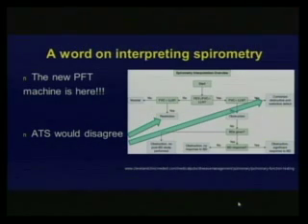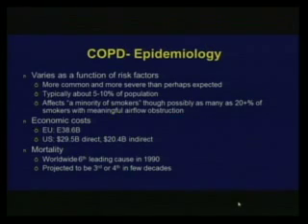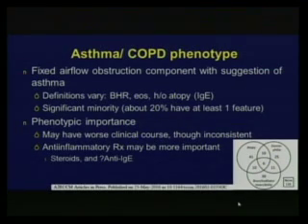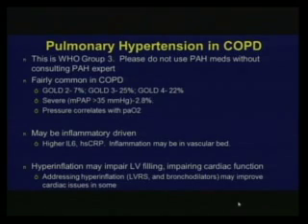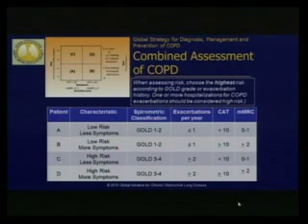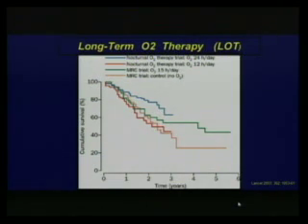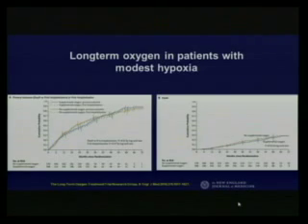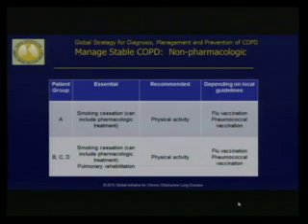Medicine Grand Rounds 11-1-16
“Random Thoughts on Medical Therapies: Not Your Father's COPD”
Robert Walter, M.D.
Chief, Section of Pulmonary and Critical Care Medicine